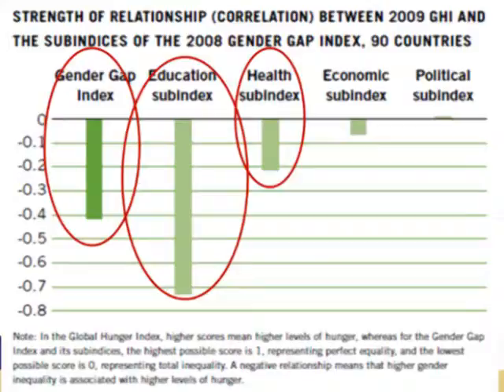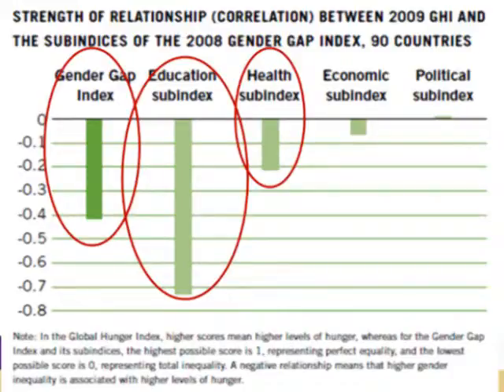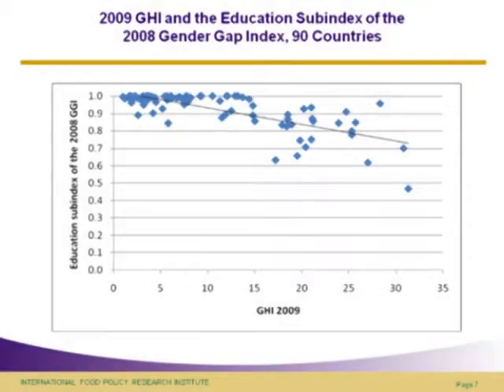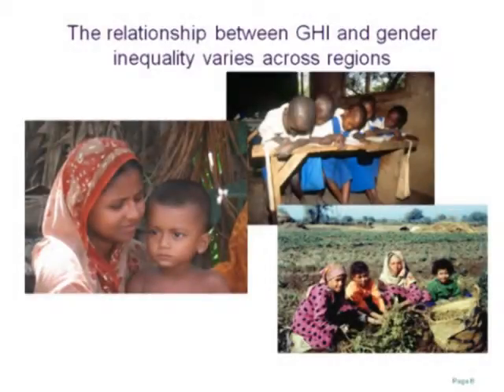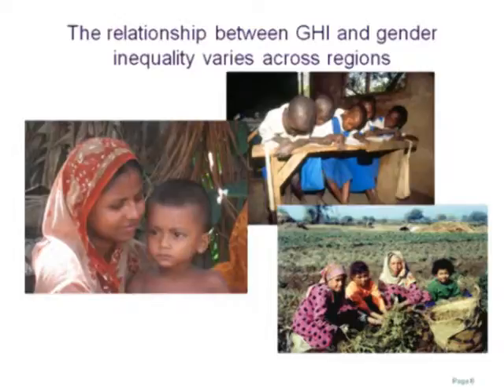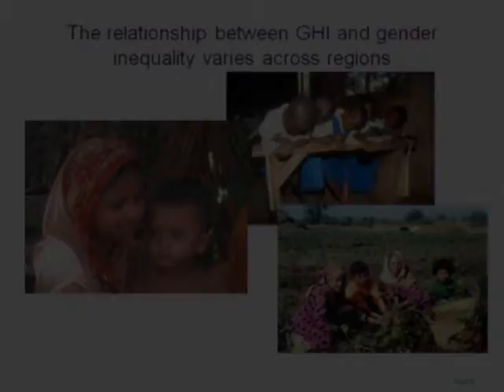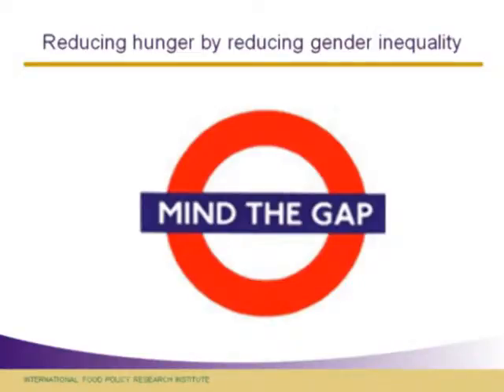Global Hunger Index - Nov 19, 2009 - Quisumbing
Presentation by Agnes Quisumbing at the IFPRI Policy Seminar, "Global Hunger Index: Reducing Gender Inequality, Reducing Hunger " - November 19, 2009, Washington, DC